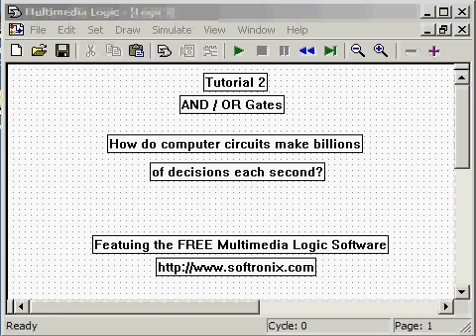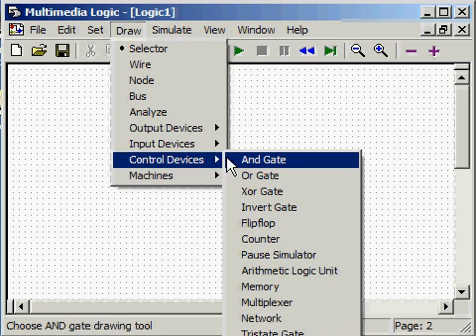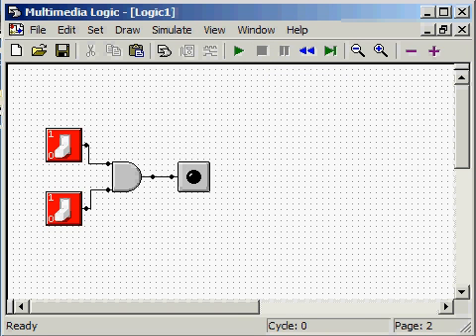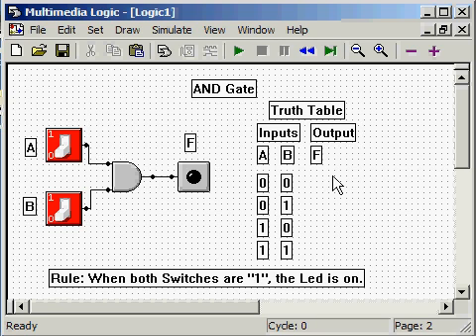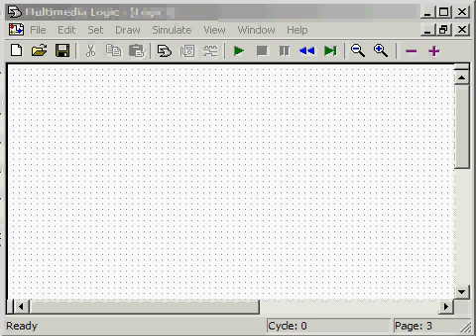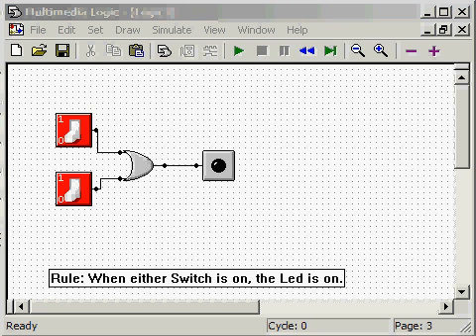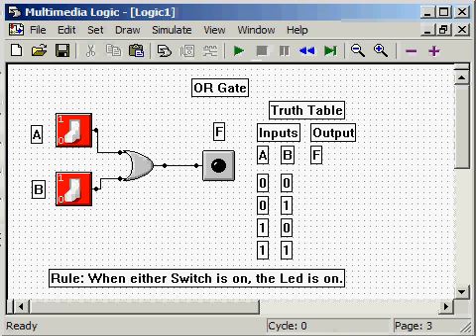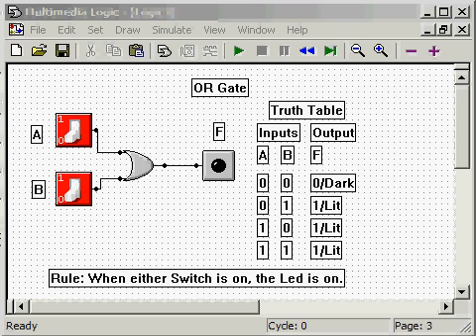Tutorial 2 - AND / OR Gates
The second in a series of videos featuring Multimedia Logic describing the theory of operation of Digital Logic gates. This video will demonstrate the AND gate and OR gate using a simple circuit consisting of two toggle switches and a LED. Watch the step by step building of a Truth Table for these two gates.

BTW: The last line of the conclusion should have been, "So now, you know how computers can change up their minds so fast"

Sorry - it got truncated by my fumbling mouse clicker...

This tutorial demonstrates the Multimedia Logic program which can be found

It allows the user to design, edit, and simulate digital logic circuits in virtual reality. Using the realtime simulation, it is easy to debug complex circuits without having to pickup a soldering iron or deal with a tangle of wires. Avoid zapping expensive integrated circuits.